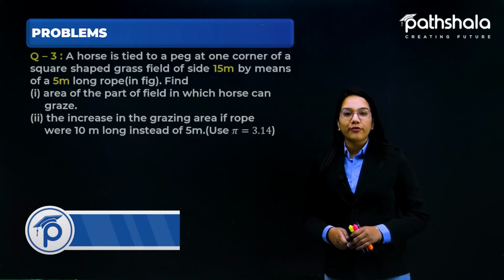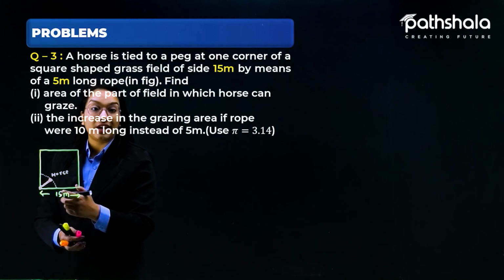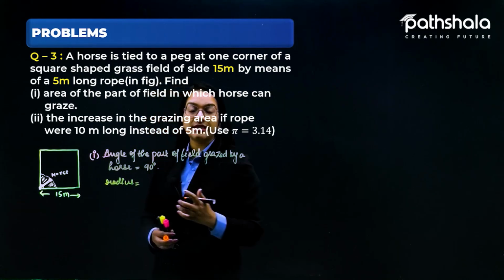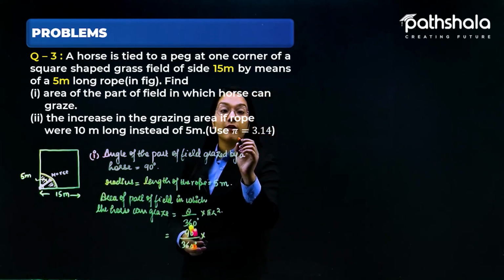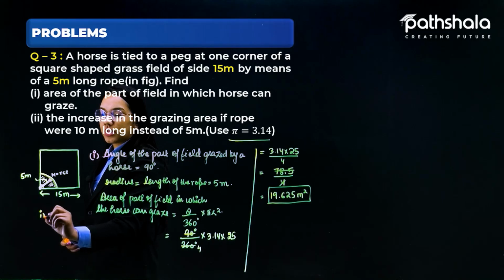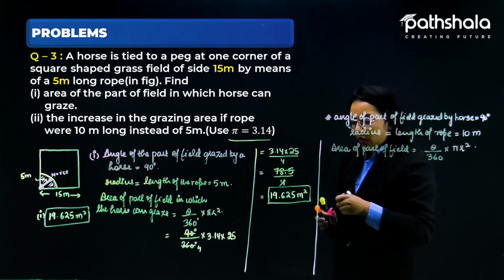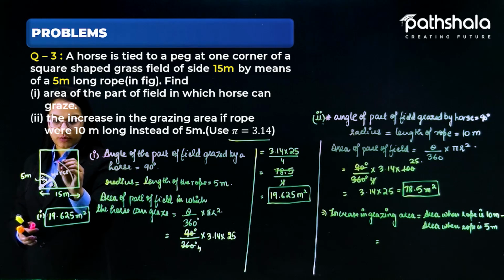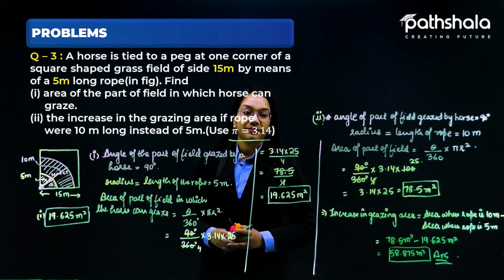PROBLEM (QUESTION-3) | 12. Area related to circle | Maths | Class 10